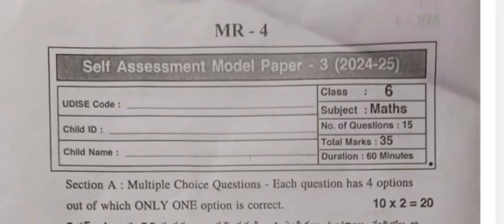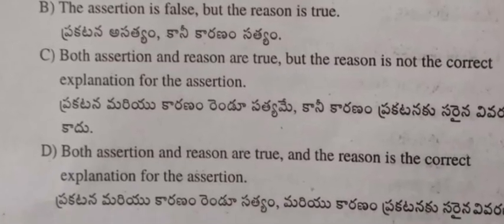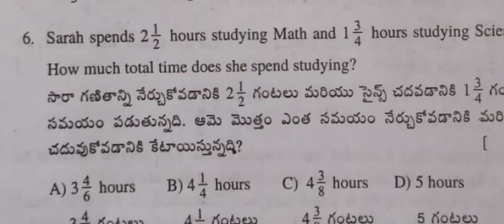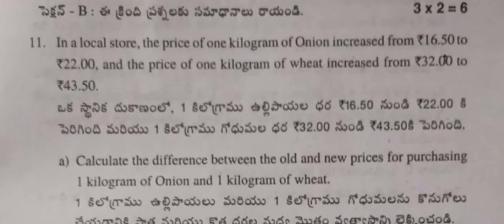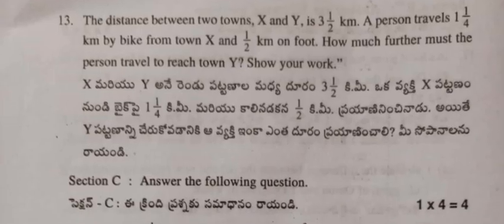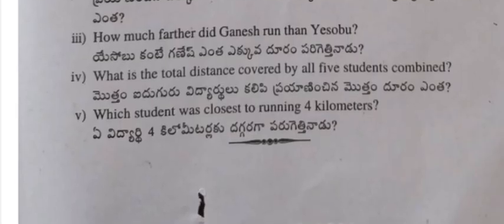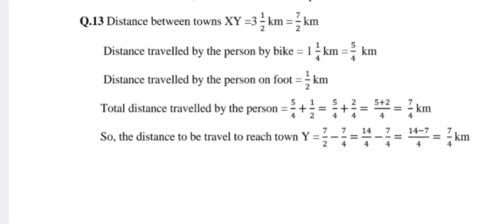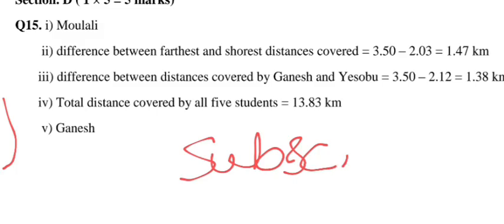6th Class FA3 Maths Question Paper with Answers| Model Paper 2026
6th Class FA3 Maths Question Paper with Answers| Model Paper 2026
6th class fa3 maths question paper 2026.
6th class fa3 maths question paper with answers.
6th class fa3 maths question paper with explanation.